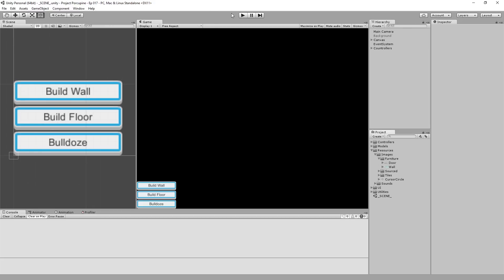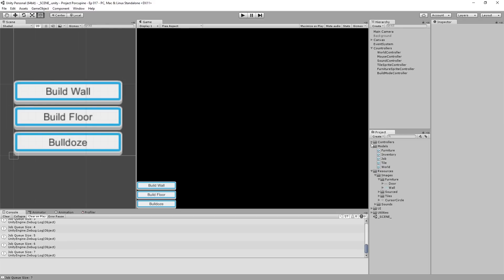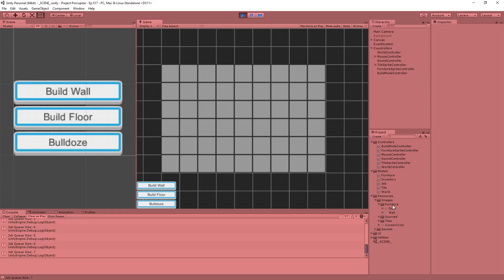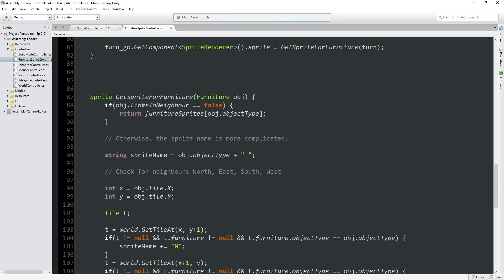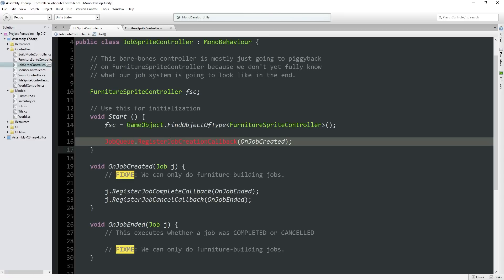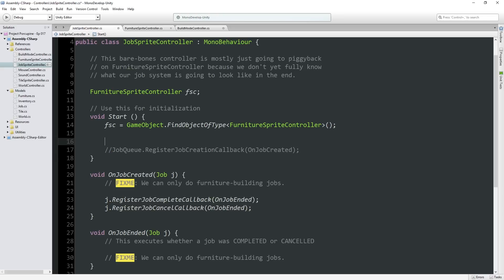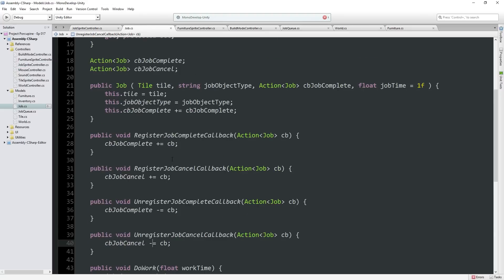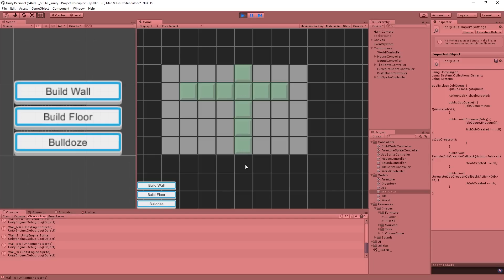Unity Base-Building Game Tutorial - Episode 17! [Job System Continued]